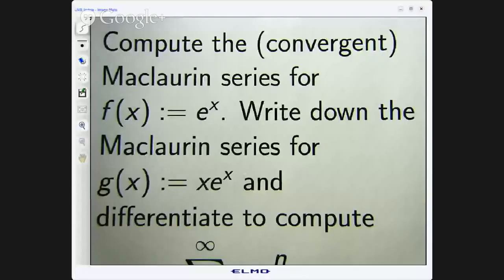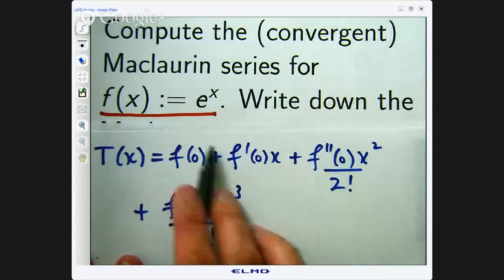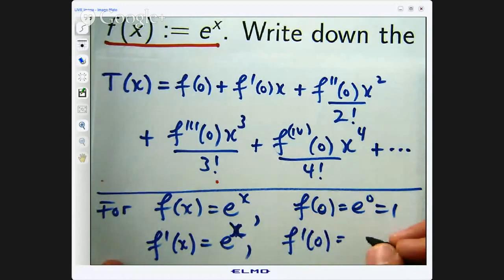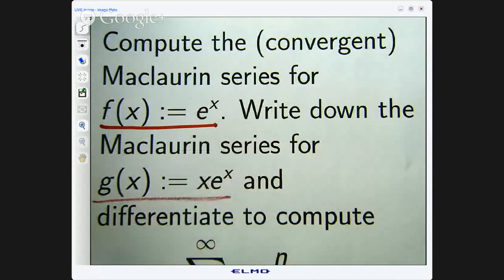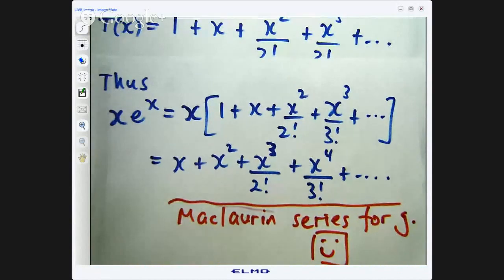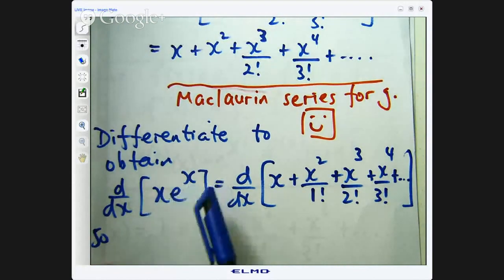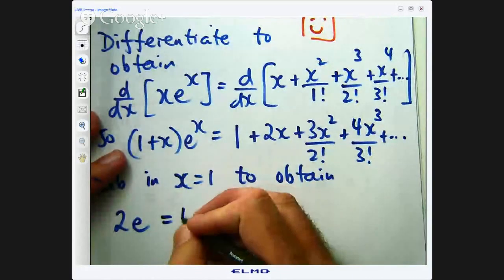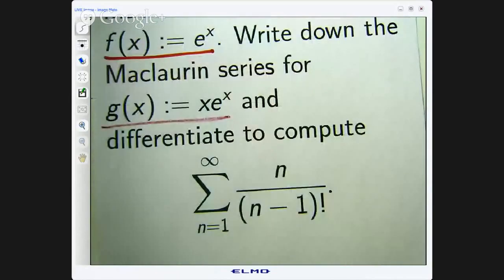Maclaurin series and applications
In mathematics, a Taylor series is a representation of a function as an infinite sum of terms that are calculated from the values of the function's derivatives at a single point.
The concept of a Taylor series was formulated by the Scottish mathematician James Gregory and formally introduced by the English mathematician Brook Taylor in 1715. If the Taylor series is centered at zero, then that series is also called a Maclaurin series, named after the Scottish mathematician Colin Maclaurin, who made extensive use of this special case of Taylor series in the 18th century.
A function can be approximated by using a finite number of terms of its Taylor series. Taylor's theorem gives quantitative estimates on the error introduced by the use of such an approximation. The polynomial formed by taking some initial terms of the Taylor series is called a Taylor polynomial. The Taylor series of a function is the limit of that function's Taylor polynomials as the degree increases, provided that the limit exists. A function may not be equal to its Taylor series, even if its Taylor series converges at every point. A function that is equal to its Taylor series in an open interval (or a disc in the complex plane) is known as an analytic function in that interval.